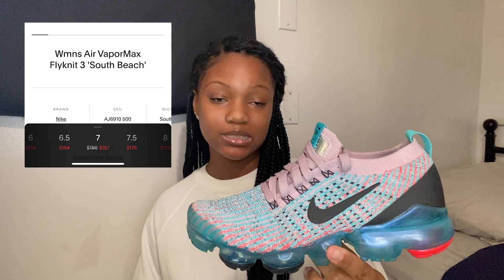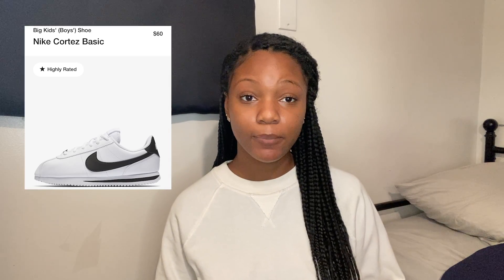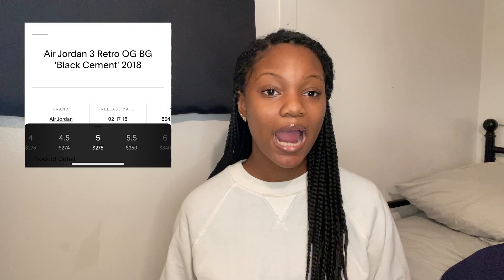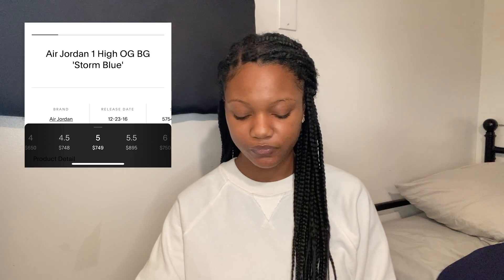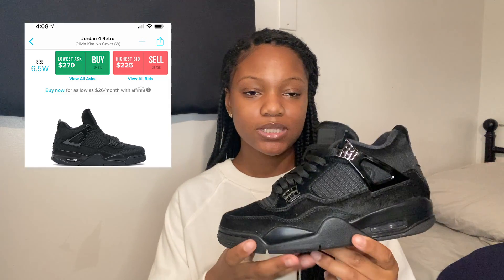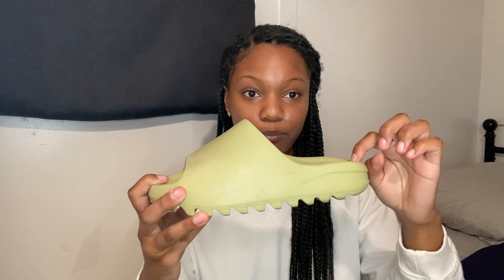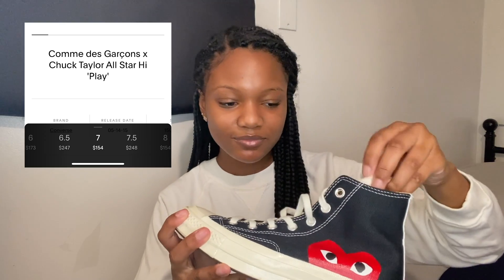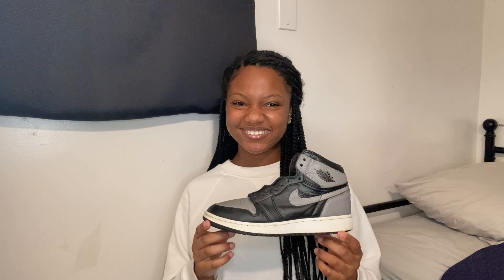2020 SNEAKER COLLECTION!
Hey guys,

Name: Vinny
Age: 19
Where are you from? NYC 🗽